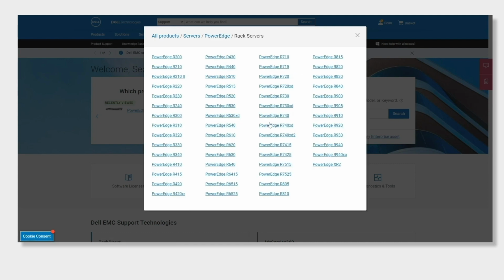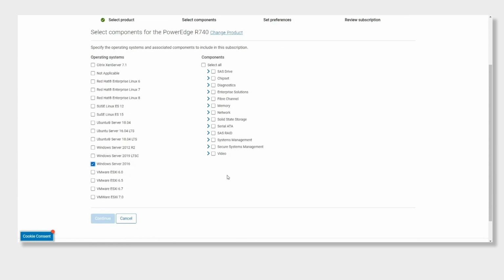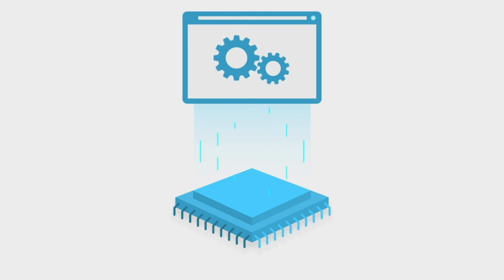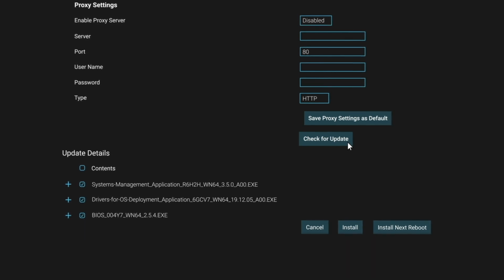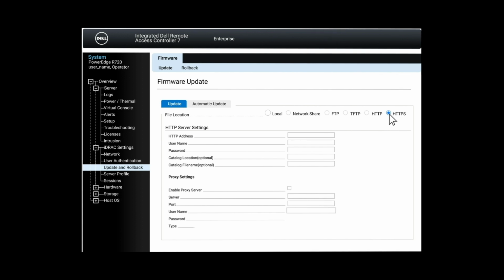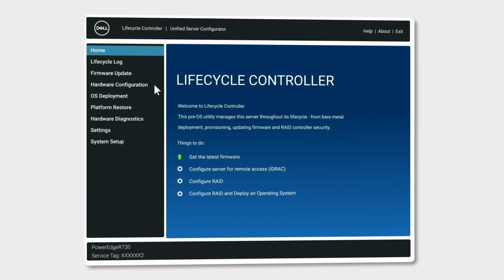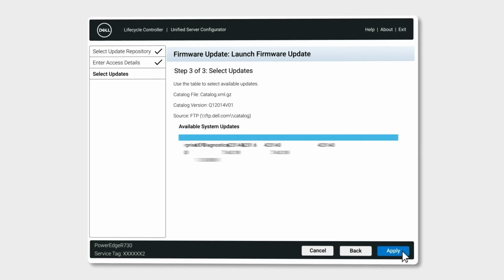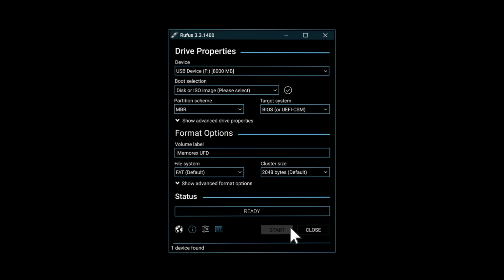How do I update a PowerEdge Server?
A guide to updating PowerEdge Servers

In this video we will guide you through a few of the easiest methods of updating your PowerEdge Server. With several methods to chose from you can see which one best suits your needs. We discuss the advantages of keeping your system to to date as well as showing you ways to be notified when new updates become available.

🔴 Note: Rufus is not Dell certified software. Installation and use on own risk. We share our best practices with Rufus but do not support issues regarding this program.